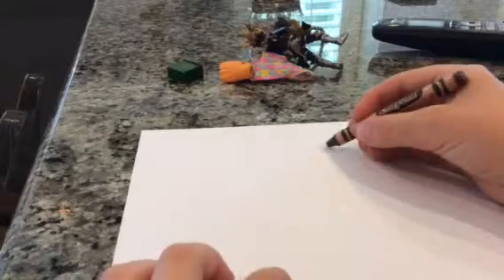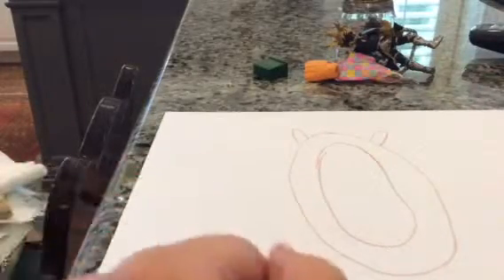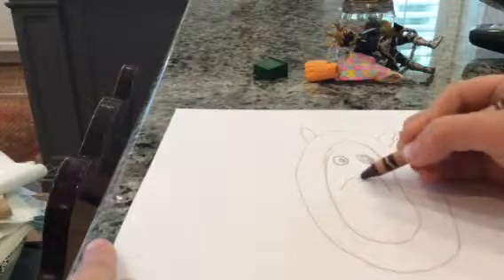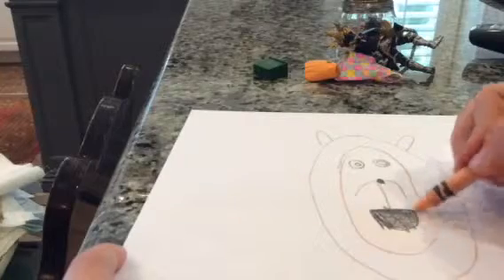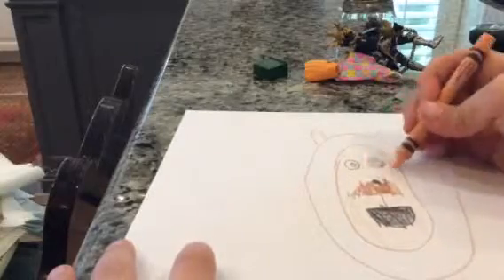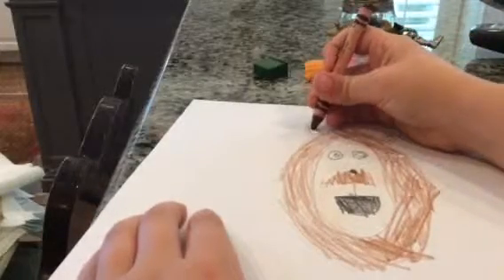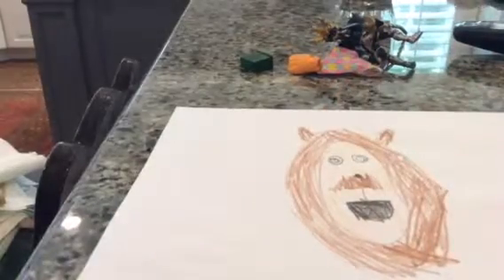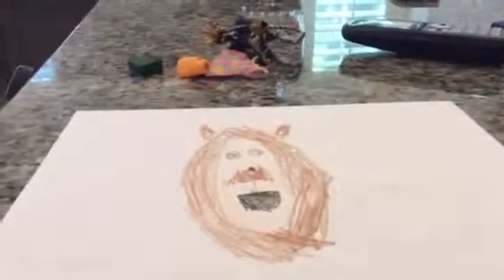Drawing Fluffy Pancakes